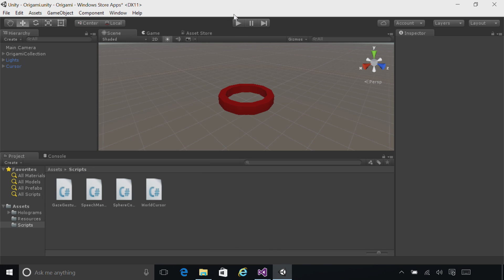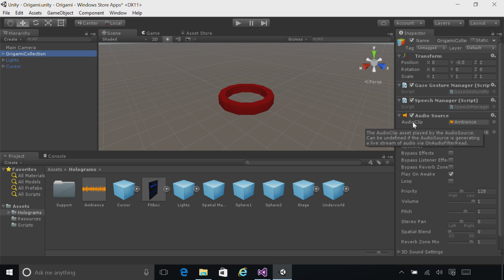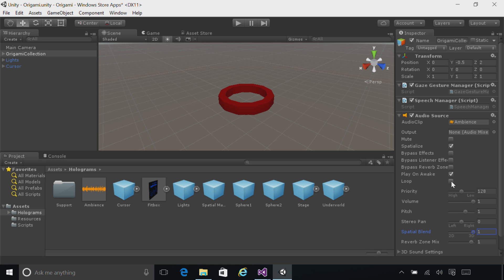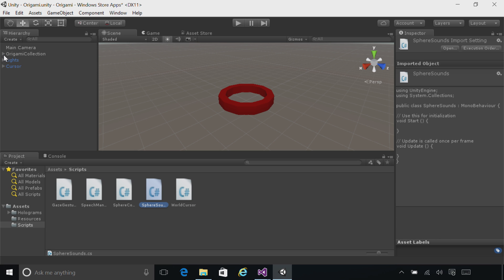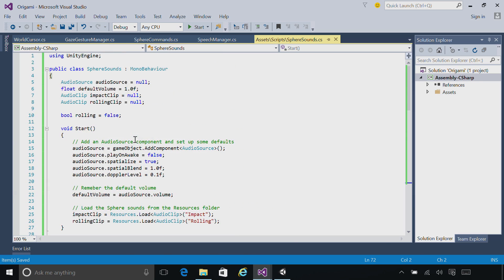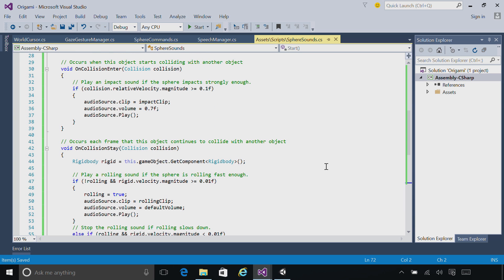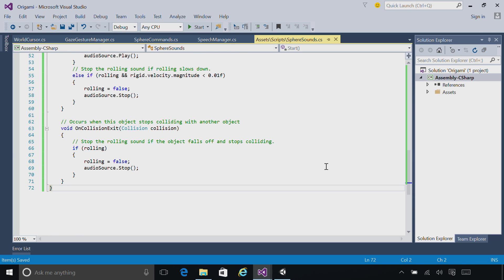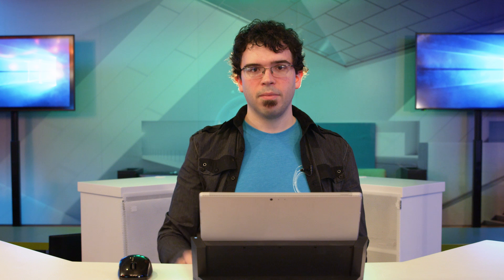Microsoft HoloLens: Course 101E – Ch. 5 - Spatial Sound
This is part 5 of a Holographic Academy course composed of 6 chapters that walks you through a complete project that introduces core Windows Holographic Platform features including: gaze, gesture, voice, spatial sound and spatial mapping using the Hololens Emulator.